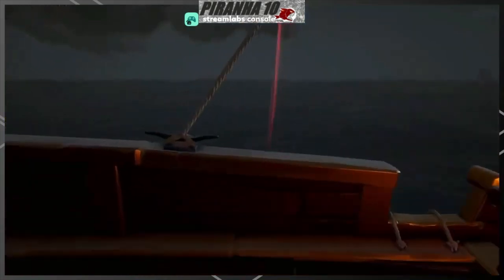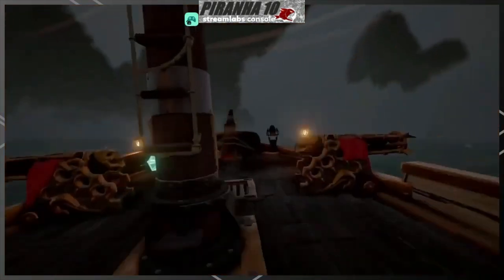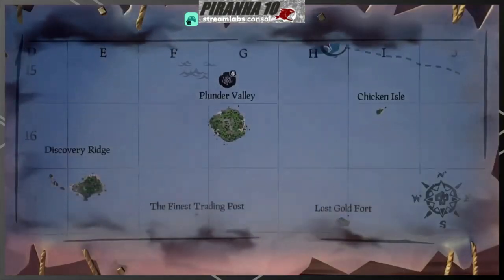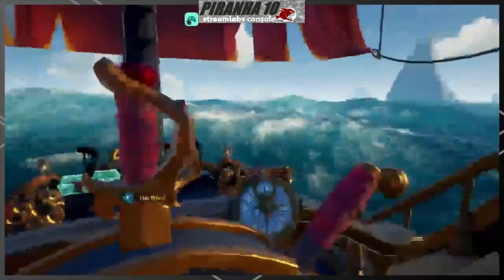Sloop Docking part 1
Learn how to dock a sloop solo